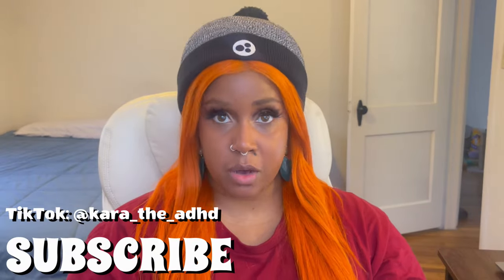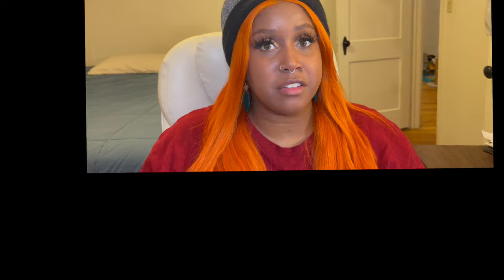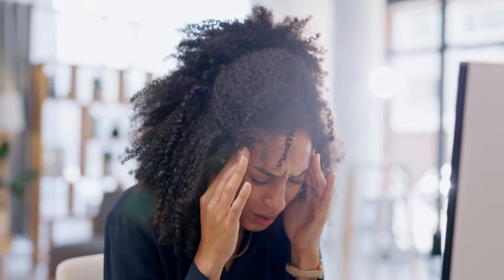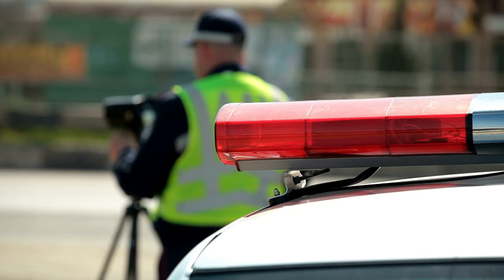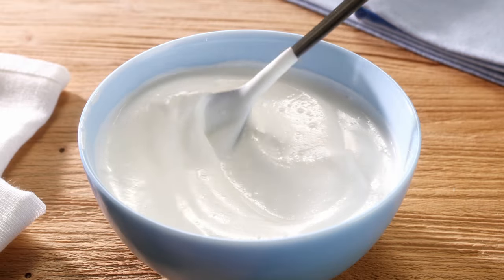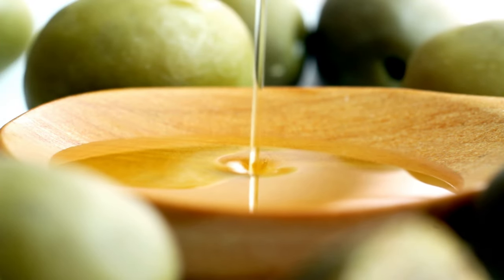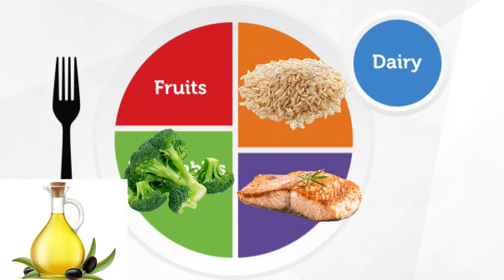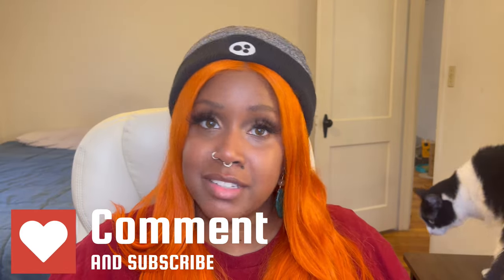The Best Foods for Adult ADHD: Dietitian Reveals What's Proven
Happy National Nutrition Month! Struggling with ADHD and wondering how nutrition can play a crucial role in managing symptoms? In this video, I dive deep into the world of ADHD-friendly eating, exploring the specific nutritional components that can make a positive impact.

🔍 Key Points Covered:

Understanding the Connection: Discover the link between nutrition and ADHD, and how certain foods can influence focus and attention.

Nutritional Components for ADHD: Learn about the essential vitamins, minerals, and nutrients that can support brain function and help alleviate ADHD symptoms.

Crafting Your ADHD-Friendly Plate: Get practical tips on building a nutritious and well-balanced plate tailored to the needs of individuals with ADHD.

RESEARCH ARTICLES

Nutrition in the Management of ADHD: A Review in Recent Research

OTHER REFERENCES:

Attention Deficit Disorder Association, Inside The ADHD Brain: Structure, Function, And Chemistry

Also, feel free to download my recipes and FREE weekly meal planning checklist below.

If you're an adult with ADHD, join the smoothie of chaos and subscribe to my channel   @kara_the_adhd   for tips dietitian-approved,  realistic nutrition tips and tricks for meal planning, eating (and drinking) healthy, and low effort meals.

Timestamped for your convenience:
00:00 Intro
01:04 THANK YOU!
01:35 Protein
02:42 Carbohydrates
04:42 Fiber
05:34 Probiotics
06:26 Fats
07:27 Omega-3 Fatty Acids
07:59 Putting it all together to make a healthy ADHD-friendly plate
10:07 Outro